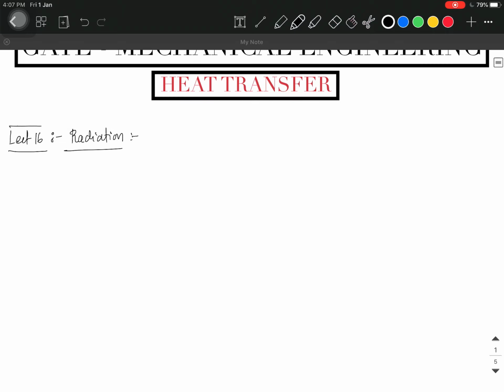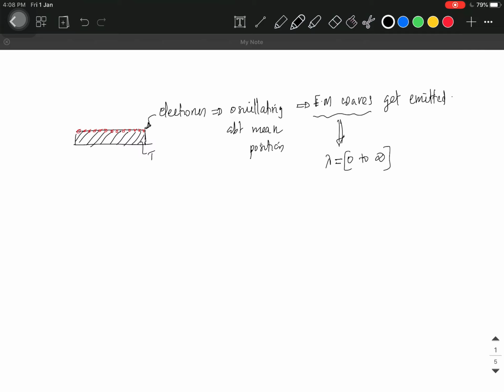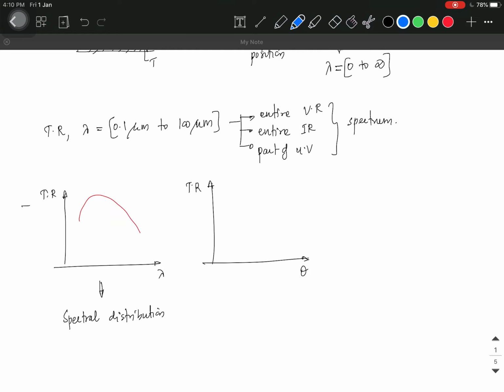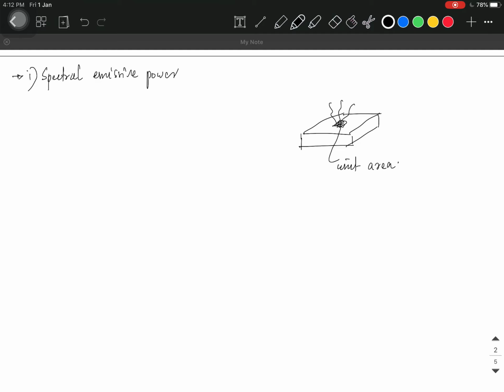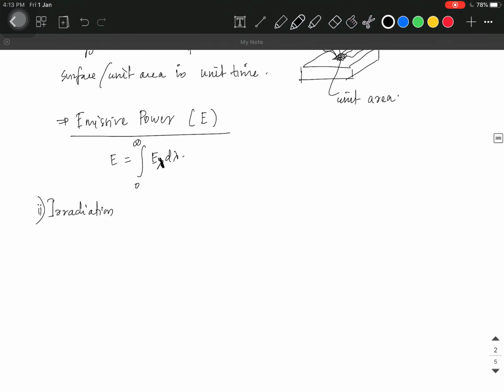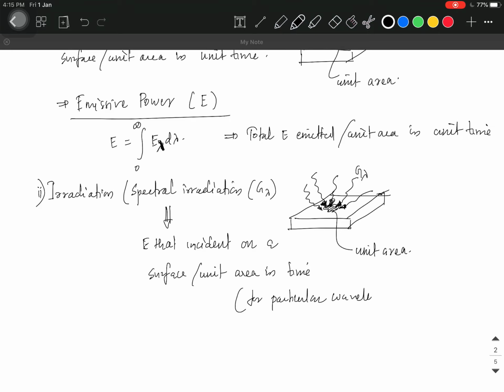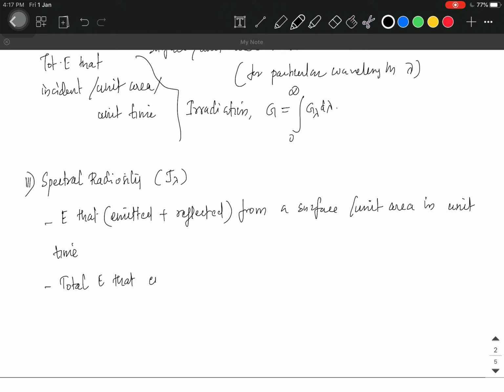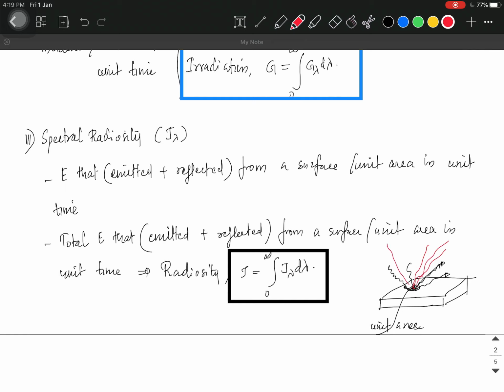LECT#16 - RADIATION 1 | HEAT TRANSFER | GATE | MECHANICAL ENGINEERING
This video will introduce you to the world of radiation heat transfer by describing how radiations are generated and the terms associated with radiation heat transfer within the realm of GATE syllabus with almost clarity.